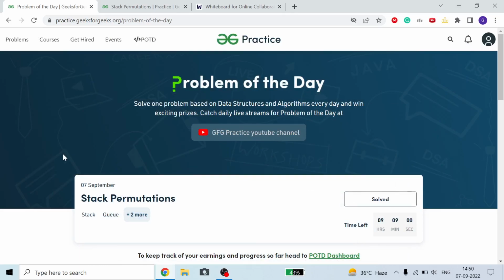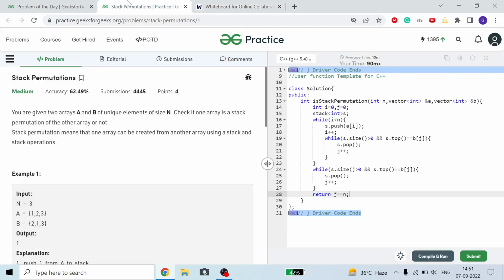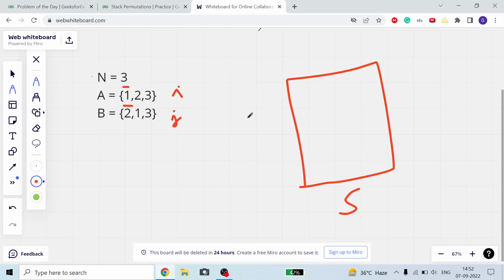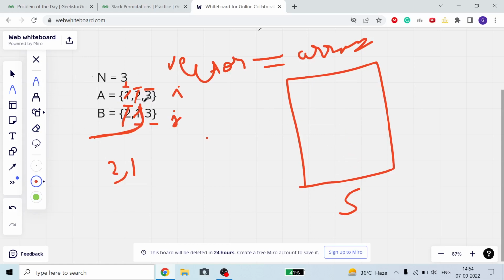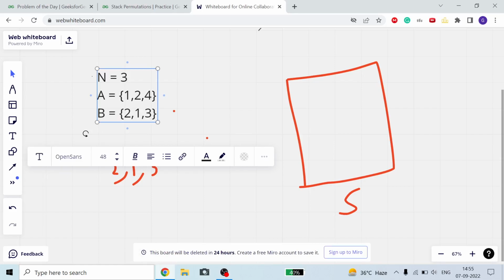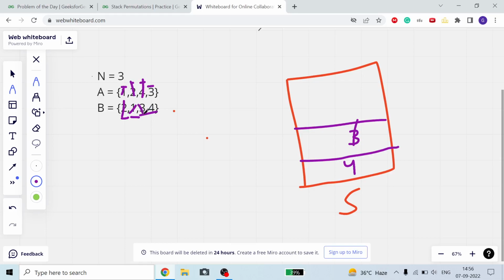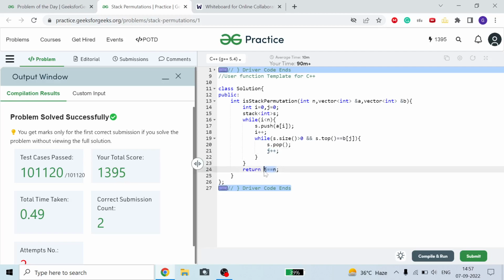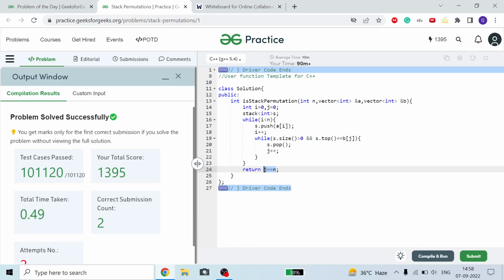Stack Permutations| GFG | Using Single Stack | Explained with Examples | C++ | GFG POTD 07/09/2022